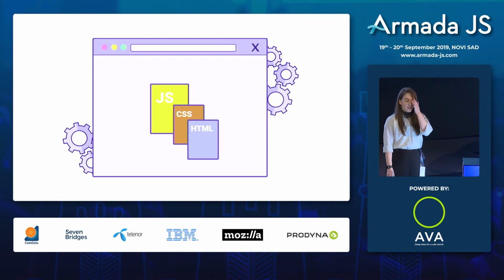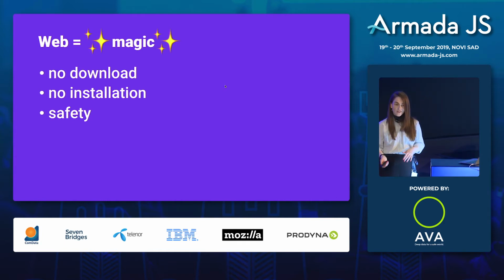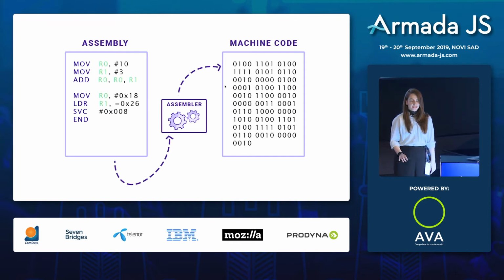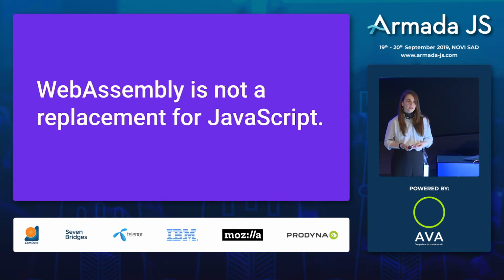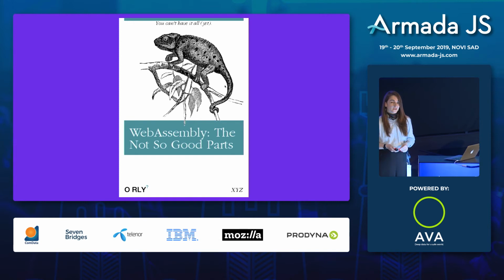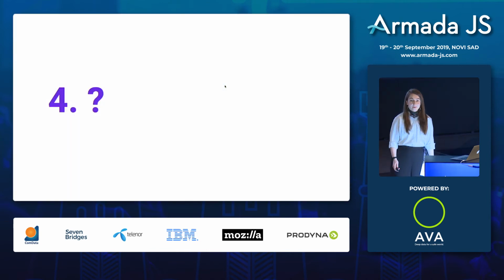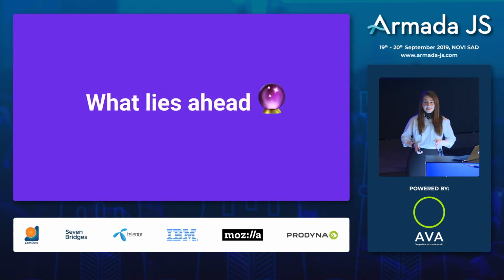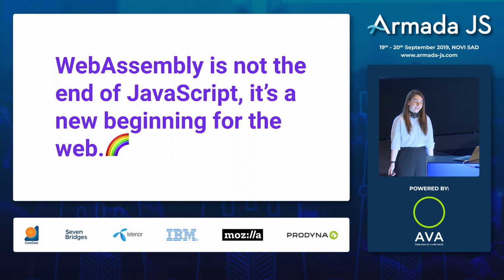Fast future with WebAssembly by Milica Mihajlija | Armada JS 2019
The web has come a long way from text pages with links, but the only language that you could use to build applications for it was JavaScript – until now.

WebAssembly is a new type of code that modern browsers can run and it’s fast by design. You do not write WebAssembly, you compile other languages, like C++ or Rust, to WebAssembly. All major browsers support it and they are steadily working on adding new features.

If you just smile and nod at the mention of binary and compilation targets, this talk is for you. It will be your gentle guide into how WebAssembly works, why we need it and how you can benefit from it in your next project (even if you continue to work with JavaScript only). Exciting real-world applications and implications included.

About Milica Mihajlija:

Milica is web developer from Belgrade, currently writing for Google about performance optimizations and tools that can help you with that. Before that she was an intern at Mozilla where she worked on Servo engine and learned a lot about how browsers work. She’s also a Mozilla Tech Speaker and a big believer in open web, always exploring new technologies that are moving it forward, like WebAssembly and WebXR.